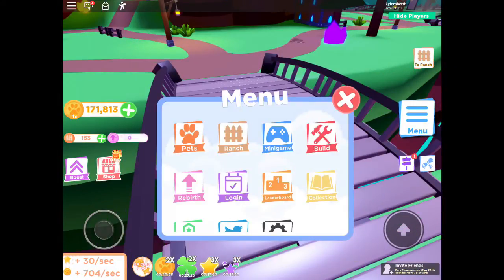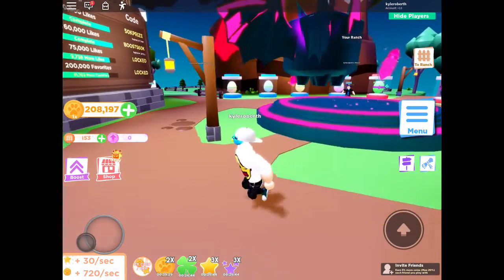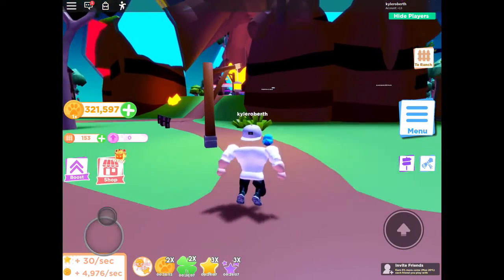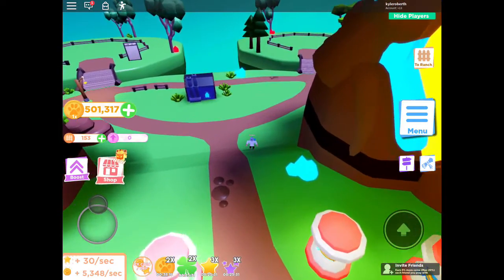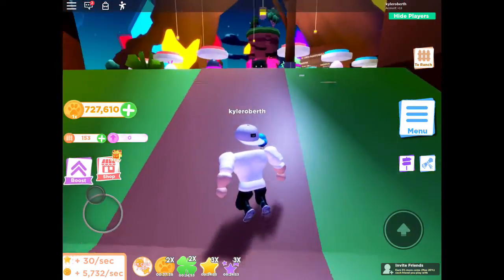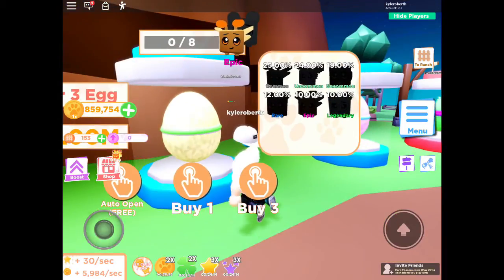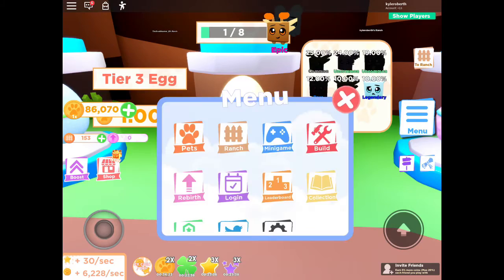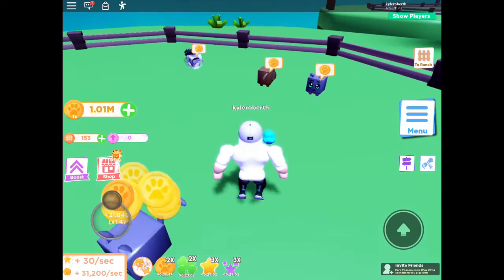Pet ranch simulator #2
Today I’m play pet ranch simulator again